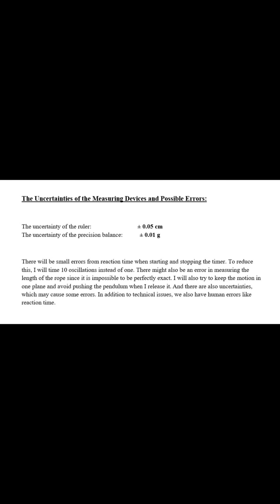Enes Aydın 22401805 Lab Project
This is my lab experiment video for Phys-101